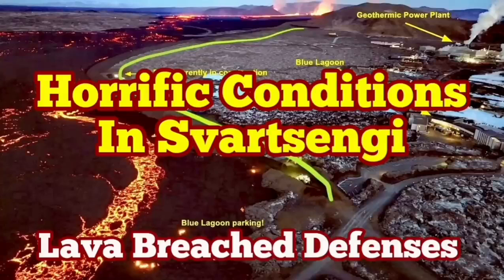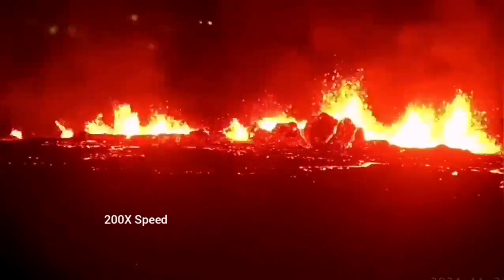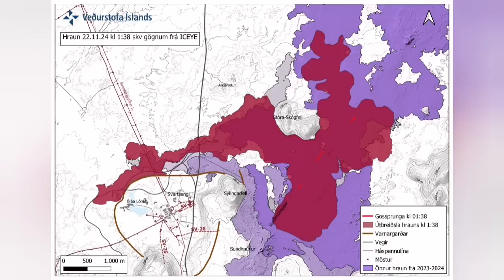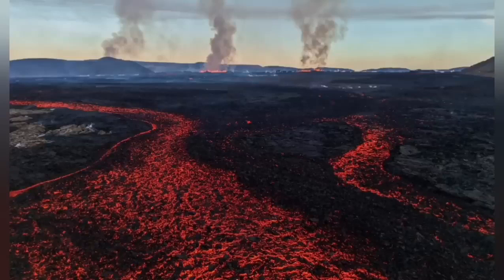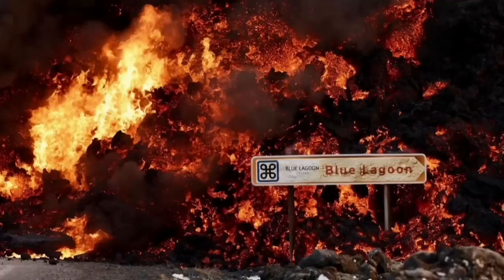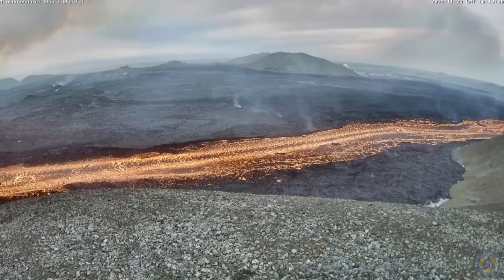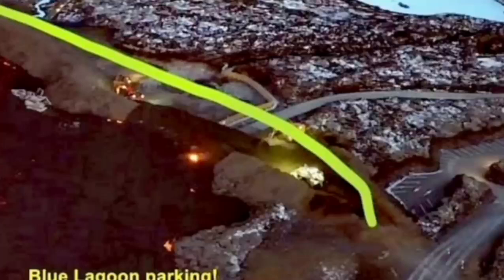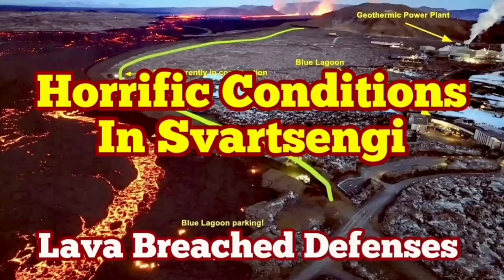Iceland Powerplant Horrific Conditions: Lava Breached Defence Walls, Iceland Volcano Update